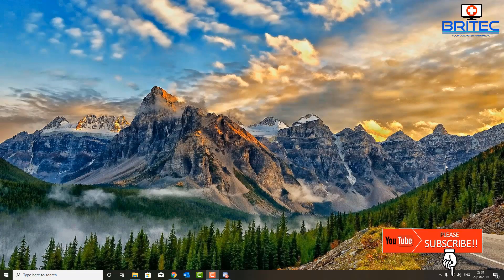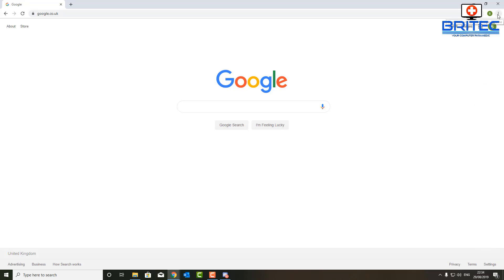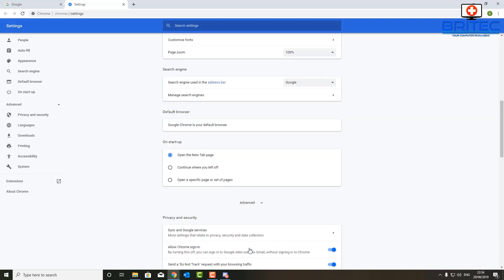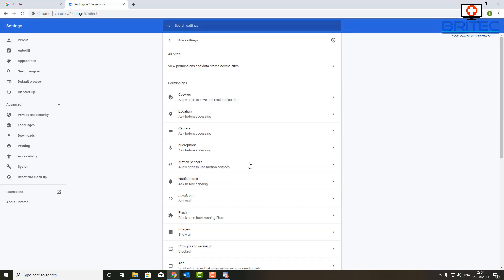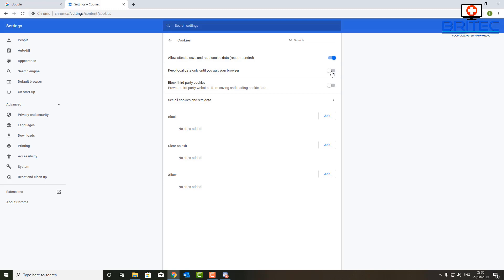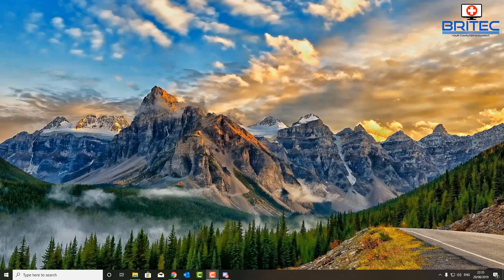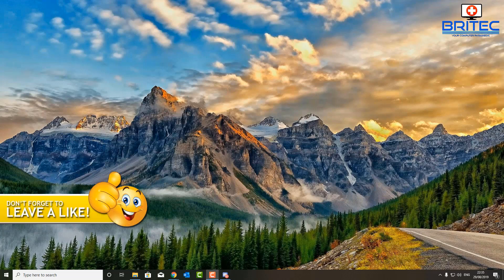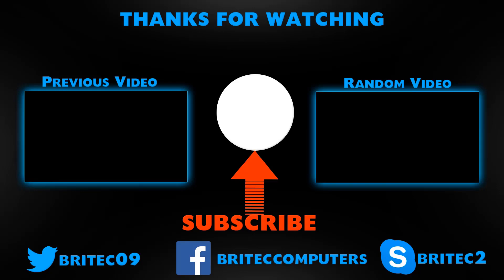Automatically Clear Cookies After You Close Browser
How to automatically delete your cookies every time you close your browser? When ever you surf the world wide web, it leaves a trace on your PC. These are called cookies, wouldn't it be nice to wipe or clean these every time you close your browser? well its pretty easy to setup, let me show you how.